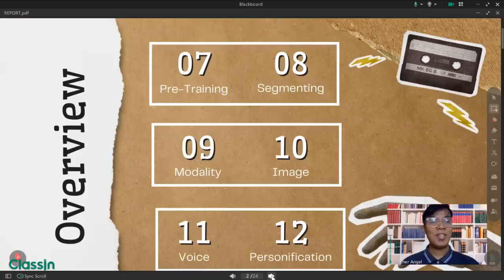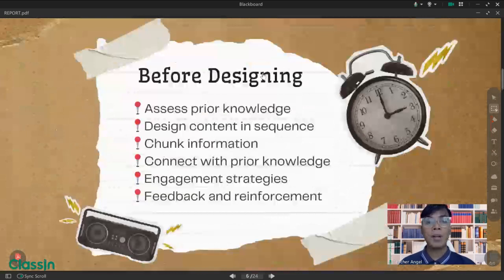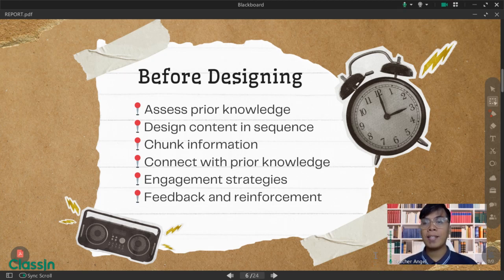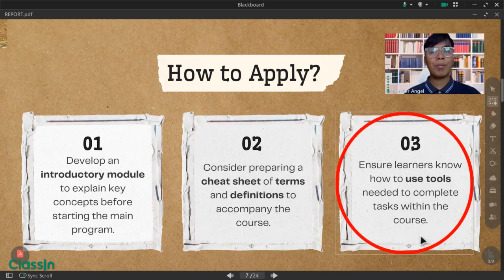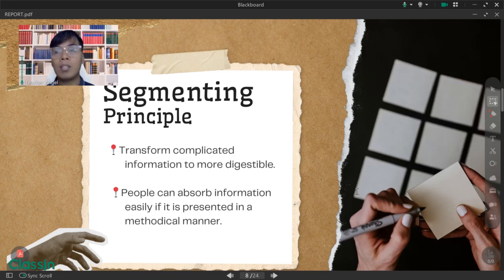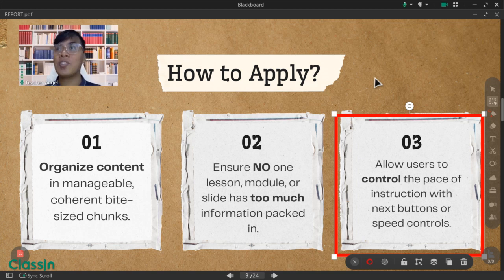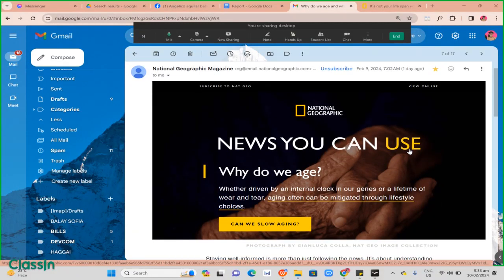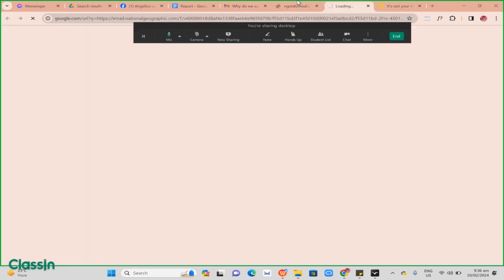VIDEO 4 - PRE-TRAINING and SEGMENTING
12 Principles of Multimedia Design by Richard Mayer